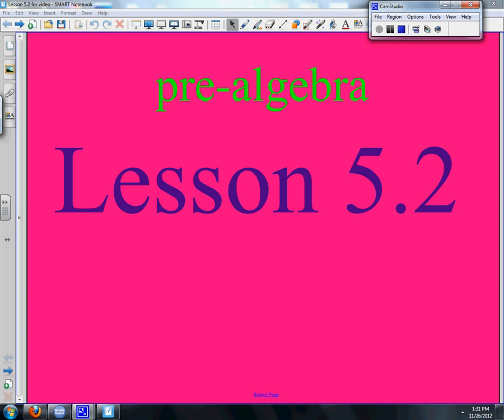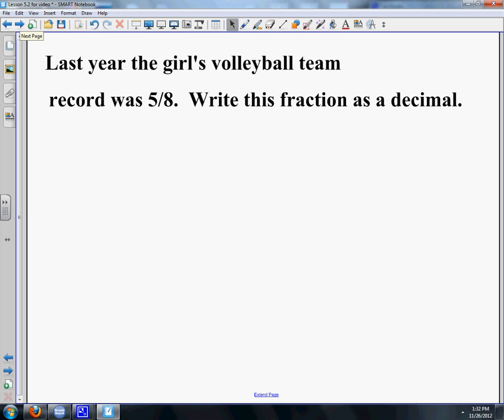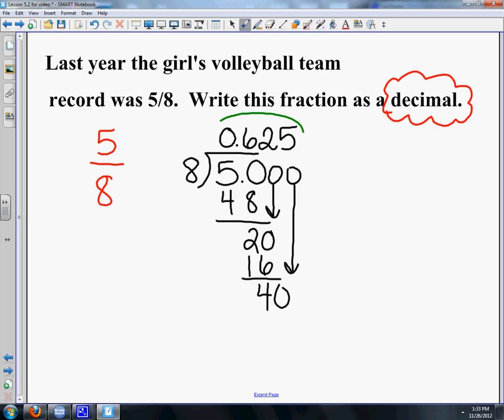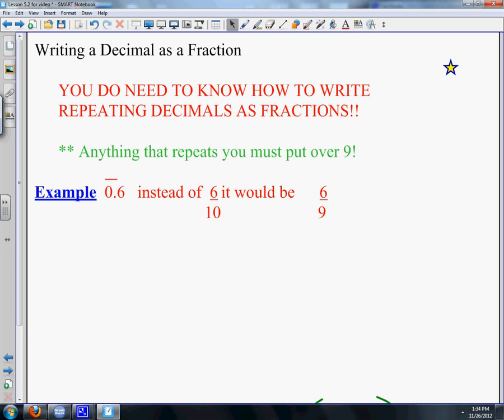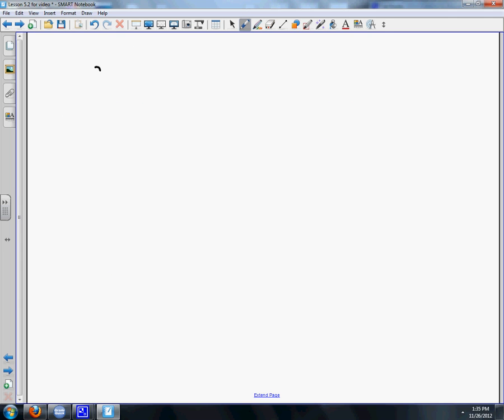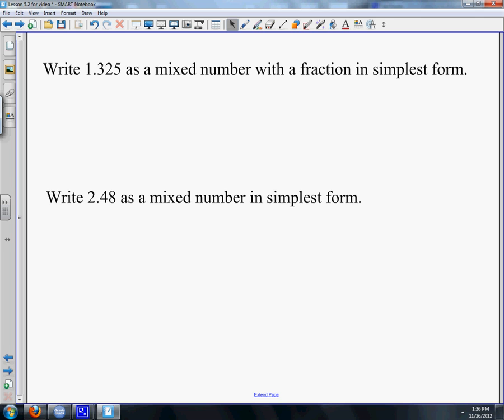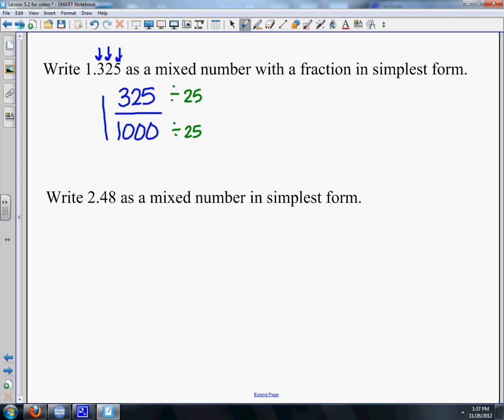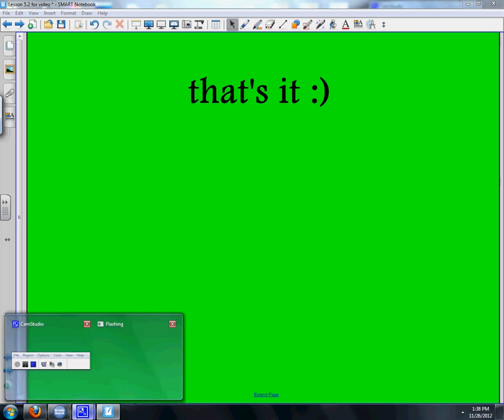Lesson 5 2 fractions to decimals